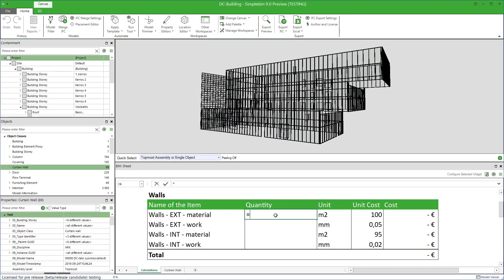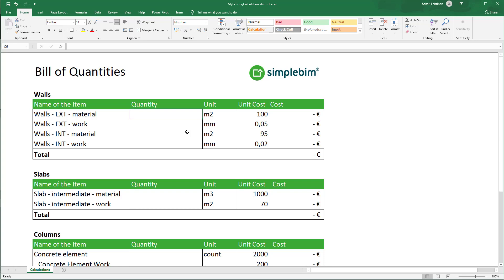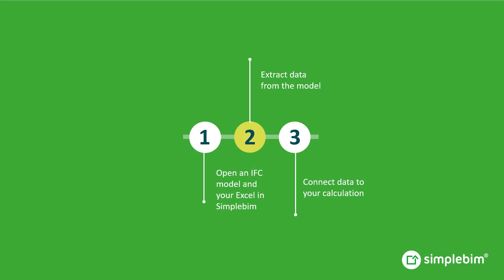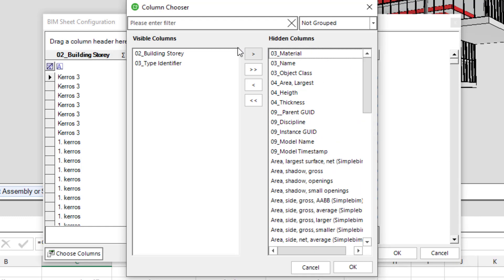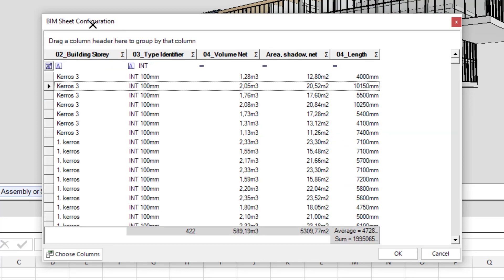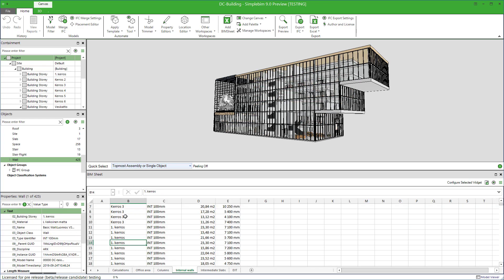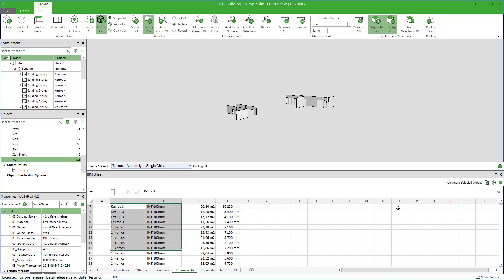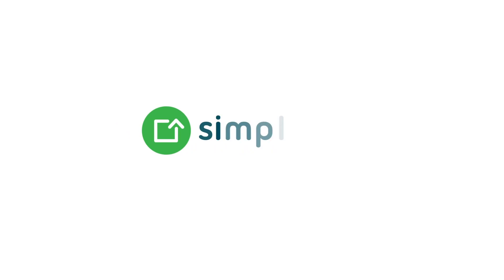Bimsheet™ - Getting Started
In this Simplebim® tutorial you learn the basic workflow how to connect your existing Excel calculations to BIM with Bimsheet™.